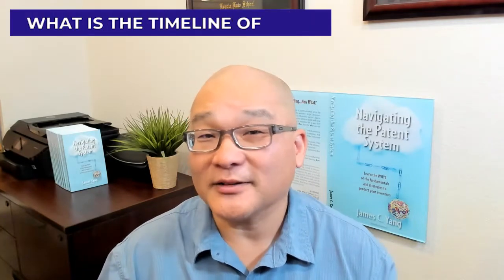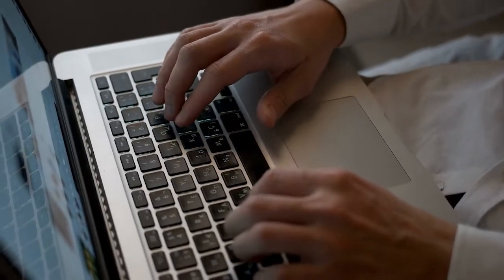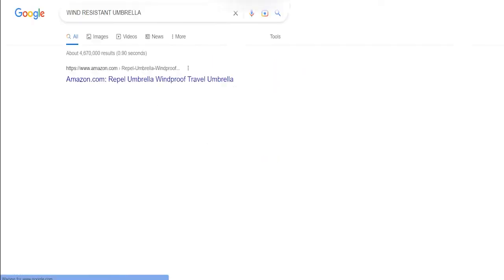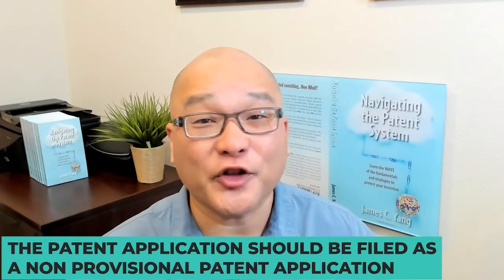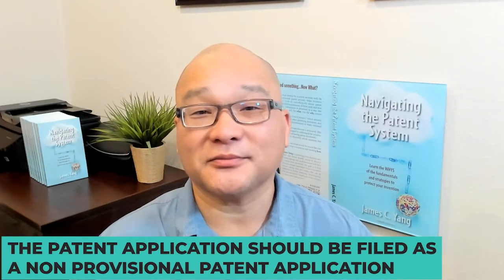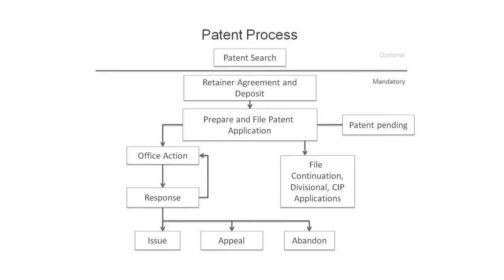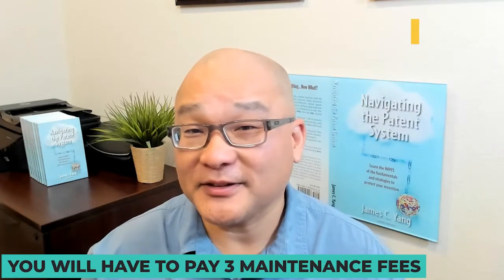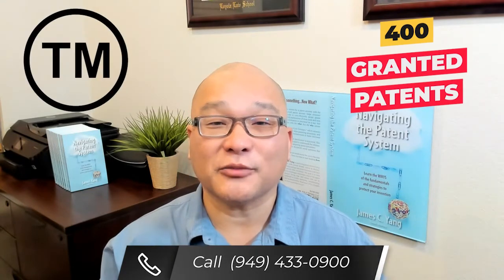How long is each step of the patent process?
This video covers the timeline of the patent process.  I explain each step and when it should occur.